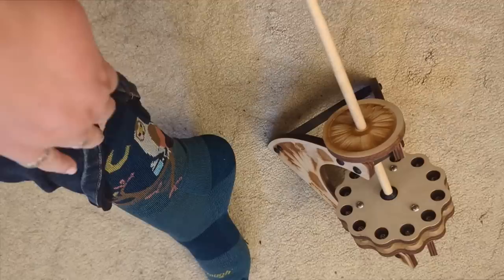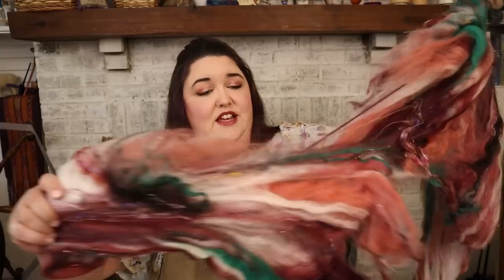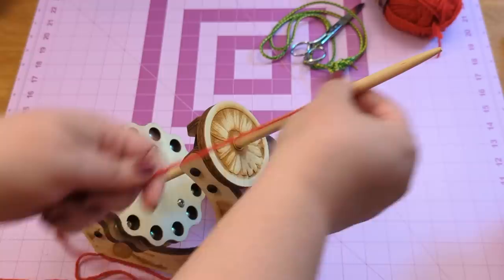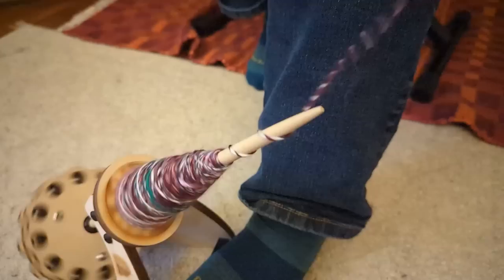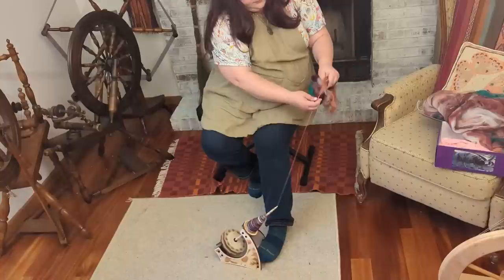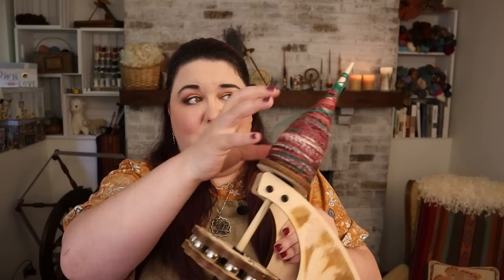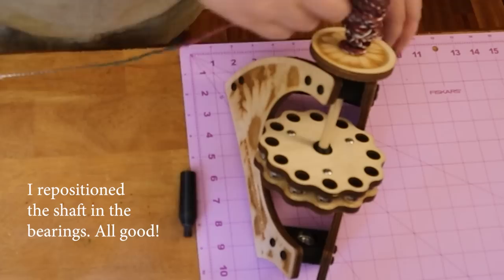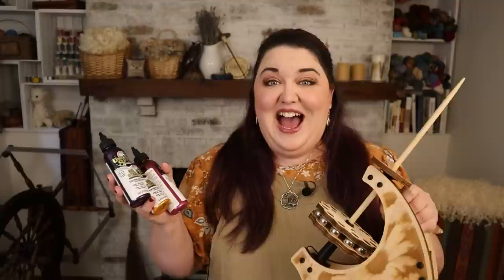Spinning Yarn with a Kick Spindle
Let's talk about the mechanics of this tool for spinning, what kind of yarn I can make with it, some tips for spinning off a tapered spindle like this and explore what we can spin up with a kick spindle!

Video Chapters
0:00 Introduction
2:40 Setting Up
7:00 Start Spinning
13:59 Skillshare
16:50 Winding Off
22:58 Twist Direction
25:59 Ply
20:19 Final Thoughts

~~ Social Media ~~